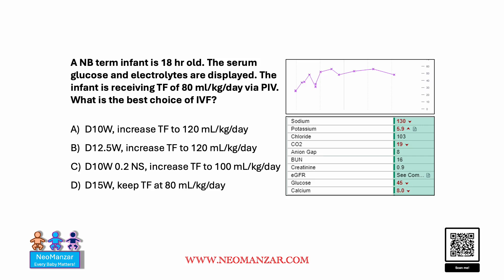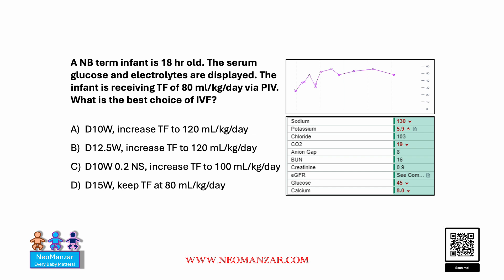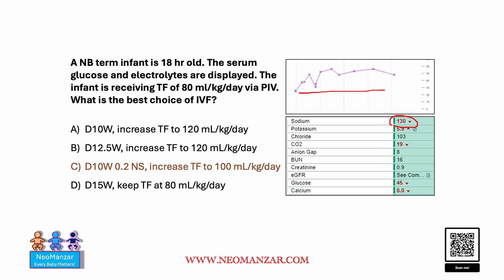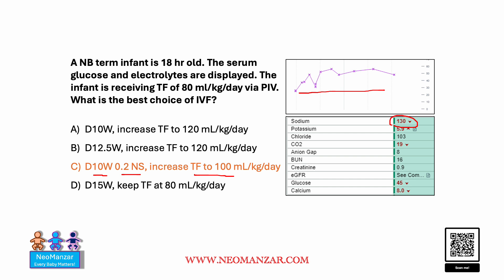IV Fluid Choice